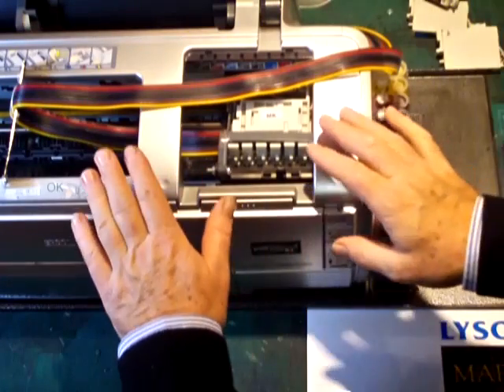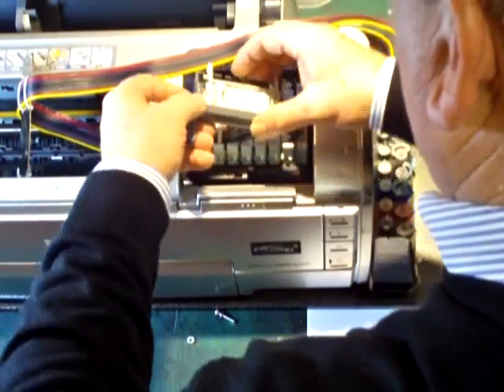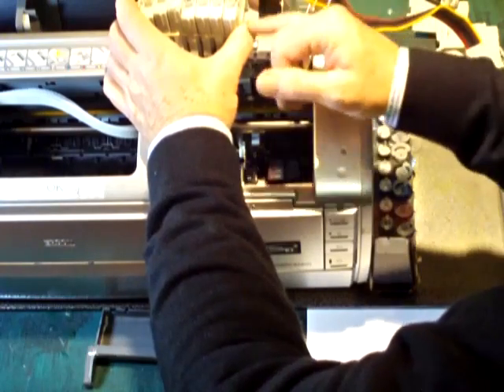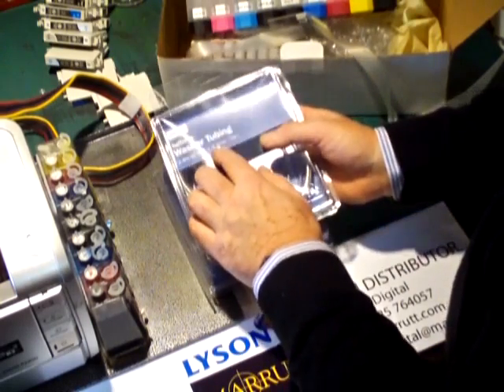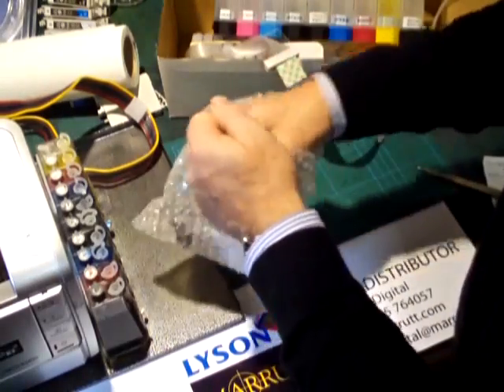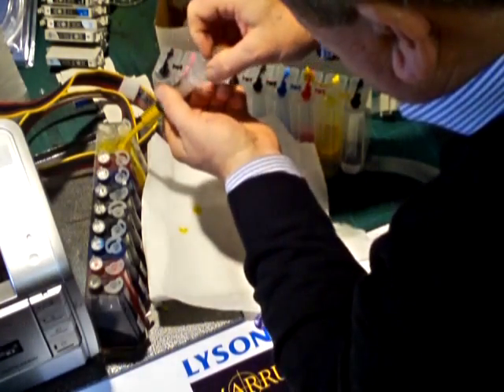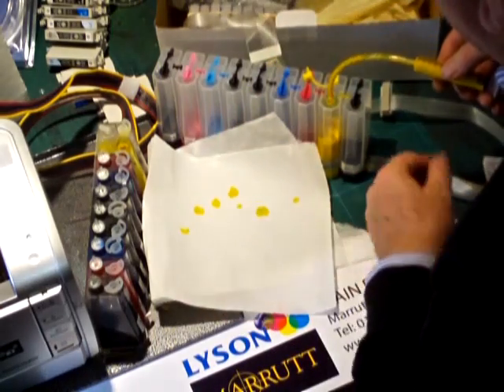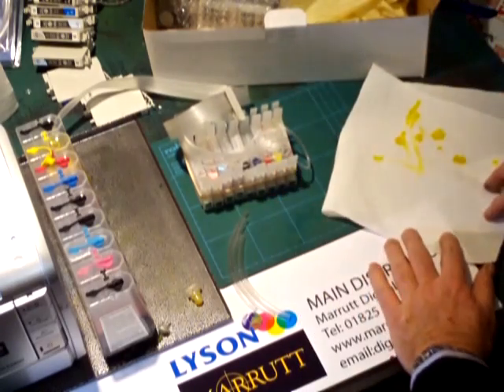Lyson FAQs 1: CIS Upgrade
Shows an easy method for transferring Lyson inks from an old worn-out CIS system to the new upgrade CIS without wasting a drop! - Look also at Lyson 8: CIS Installation for Desktop Printers, which shows you the full install after transferring inks.
for further details